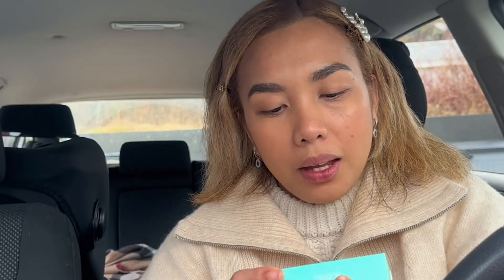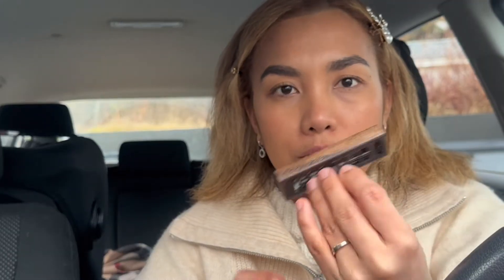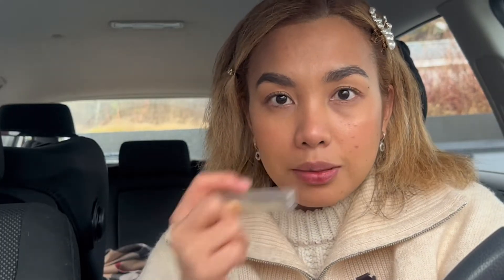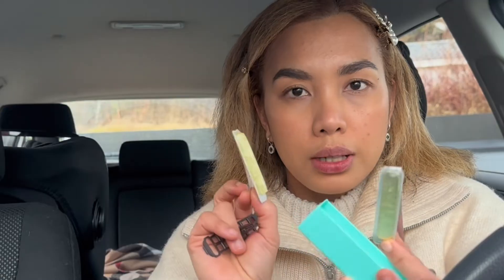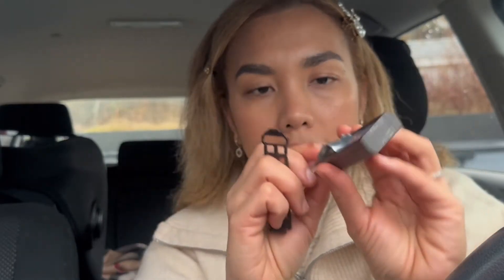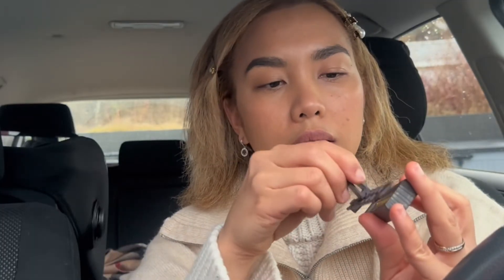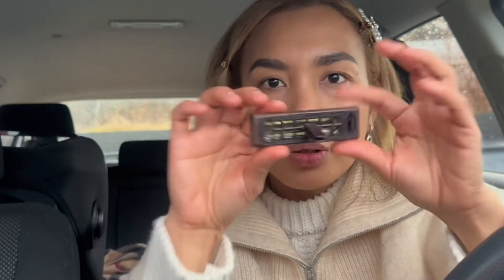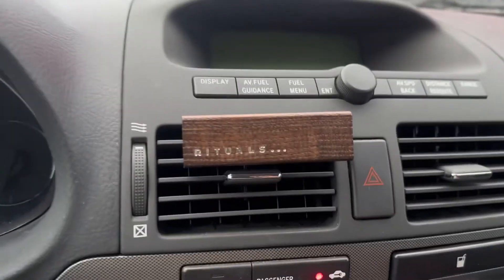RITUALS CAR PERFUME | RITUALS UNBOXING | Holy Lotus & White Tea Rituals | itsmilkyways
This is an update on how to use car rituals perfume.